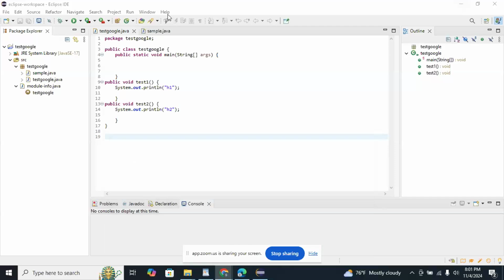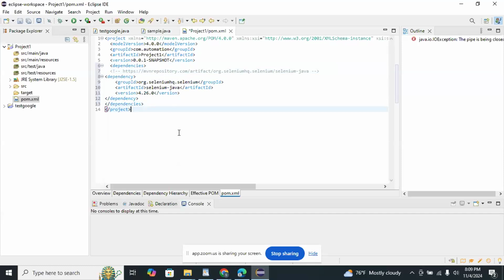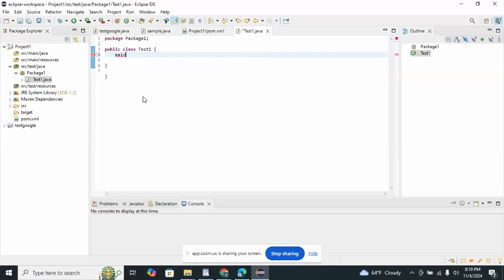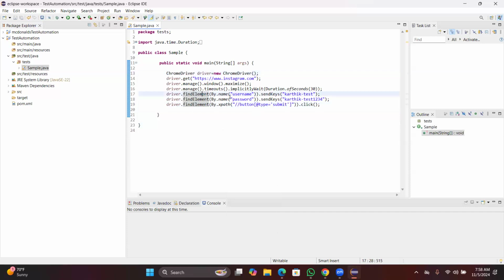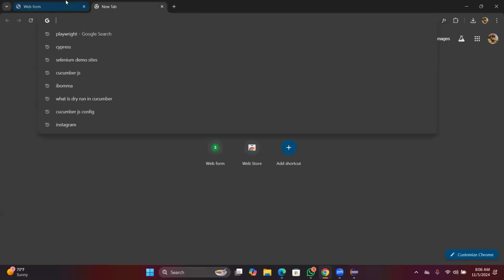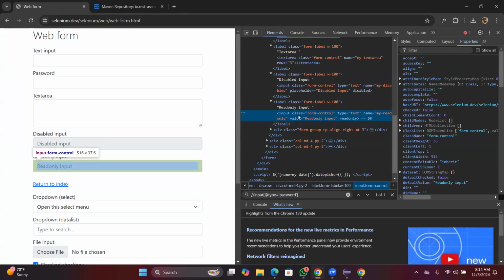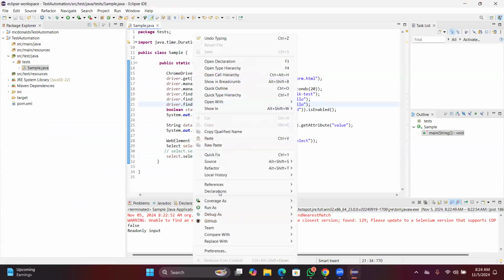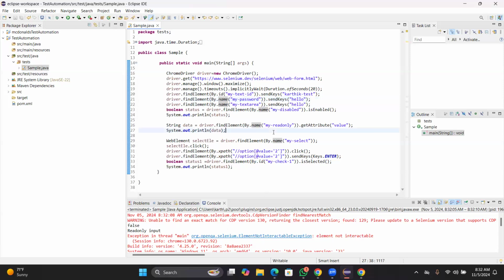selenium 2nd session (nov4)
selenium 2nd session